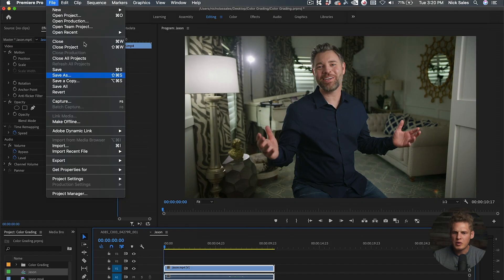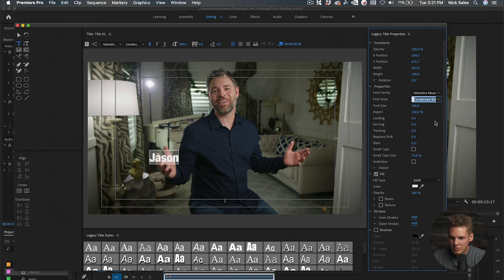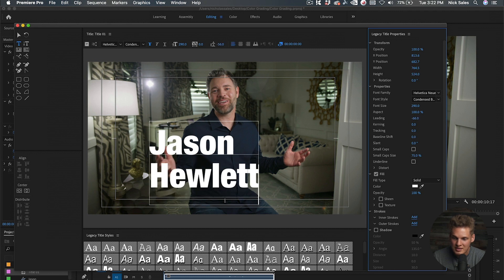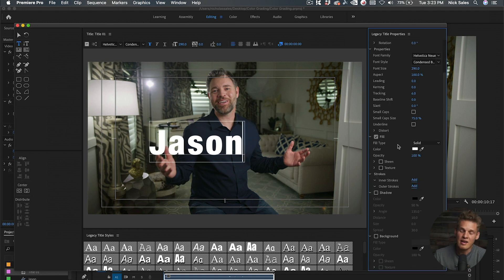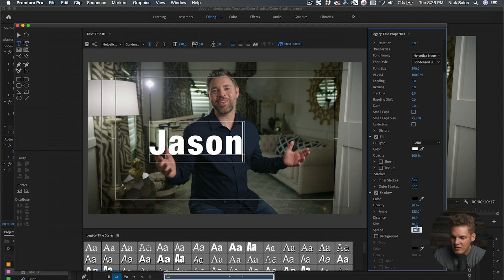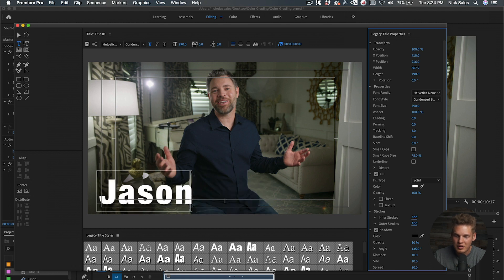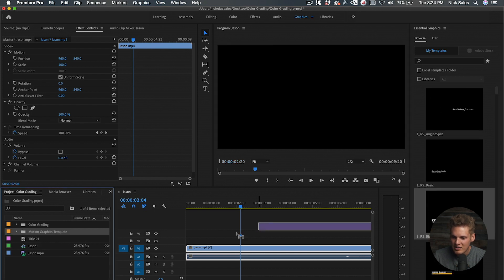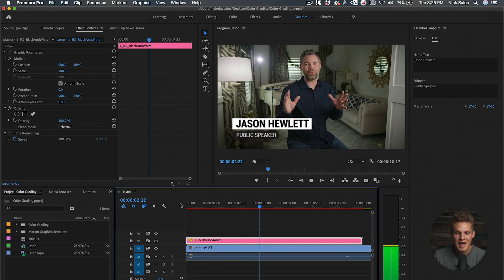How to Create Titles and Lower Thirds in Premiere Pro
In this video, I'll show you how to make your video stand out with awesome titles and lower thirds using Premiere Pro. We'll start by creating a simple title using text, shapes, and colors, and then we'll take it to the next level by animating the text and adding some cool effects. I'll also show you how to create lower thirds, which are perfect for displaying important information like a person's name or job title. By the end of this video, you'll have the skills to create professional-looking titles and lower thirds that will make your video look amazing.

This is one of of 34 videos that will teach you everything you need to know to become a Professional Filmmaker.